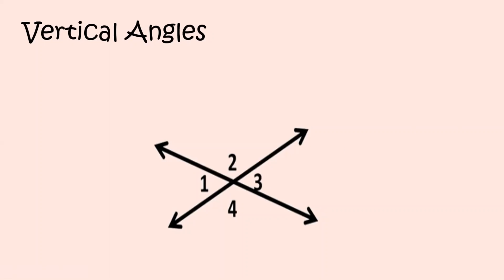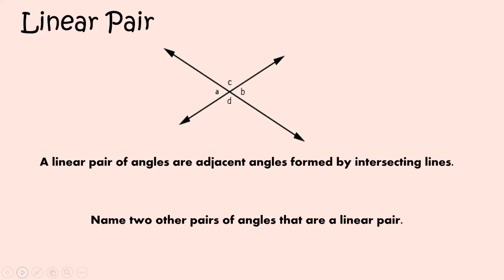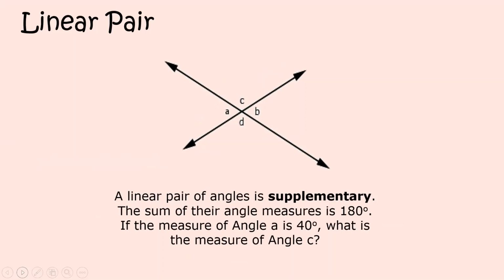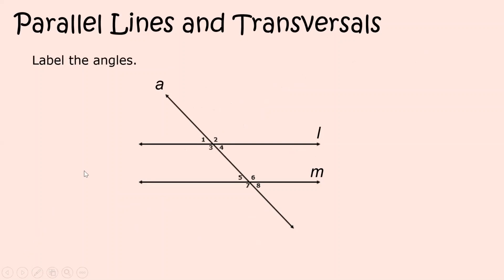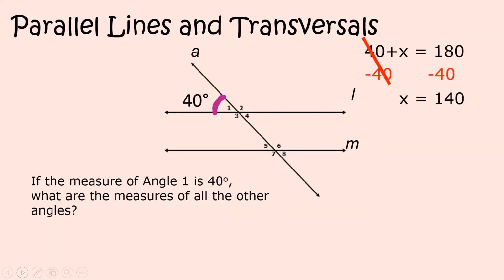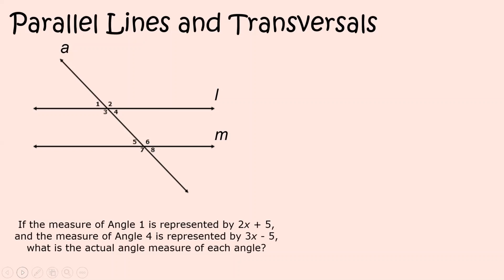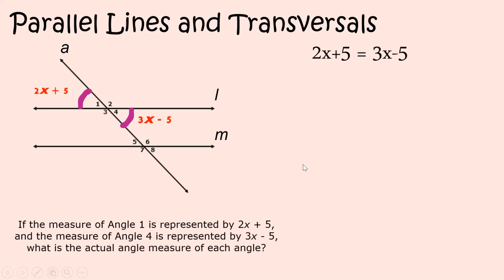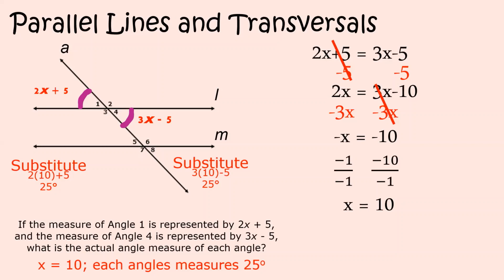Parallel and Vertical Lines